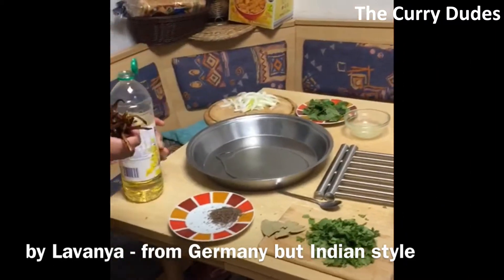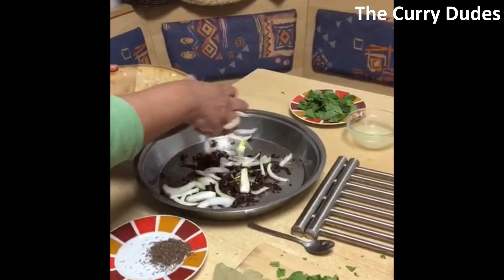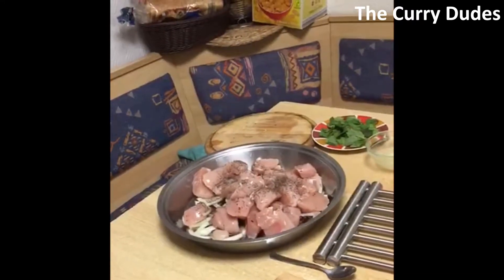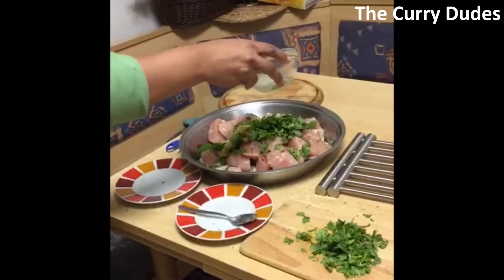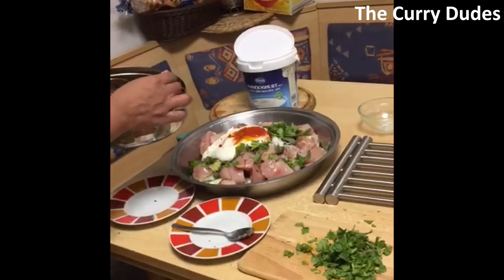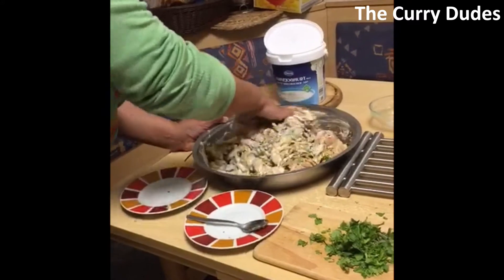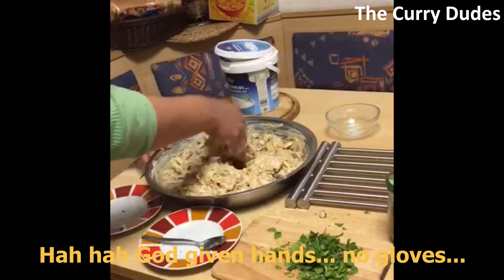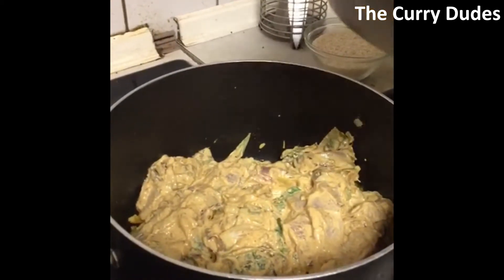Hyderabadi Chicken Biryani | No Dum | from Germany but Indian Style | with Bhoondi Raitha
My sister in law Lavanya was kind enough to make this dish and I caught up with her just in time from USA to record this. Courtesy: My wife was there  to film it.

This is the yummy chicken biryani hyderabadi style, which requires no dummm ... goes with bhoondi raitha...

I am a strict vegetarian and my family is not.  So I will be presenting different cuisines more of vegetarian from my side. We are a multi cultural family.